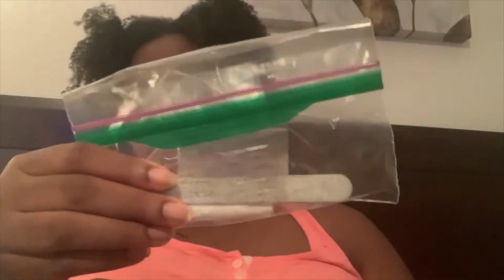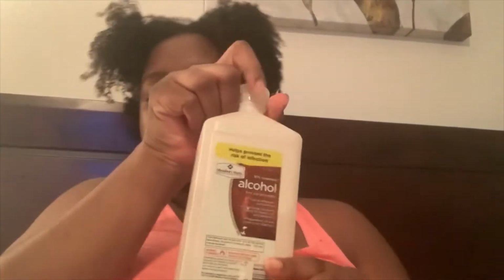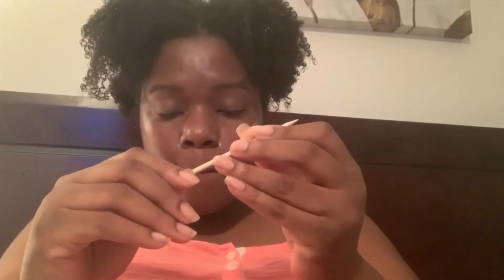First Time Using Press Ons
I am also a graphic designer so hit me up if you need any flyers, logos, business cards, invitations, etc!